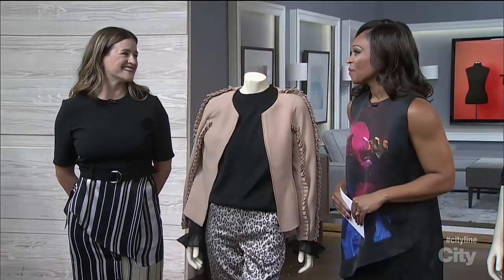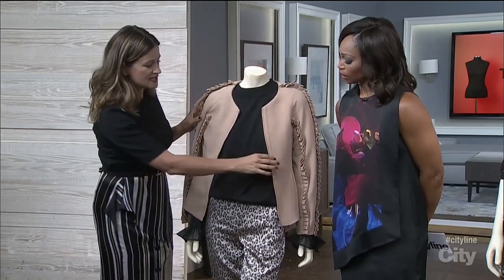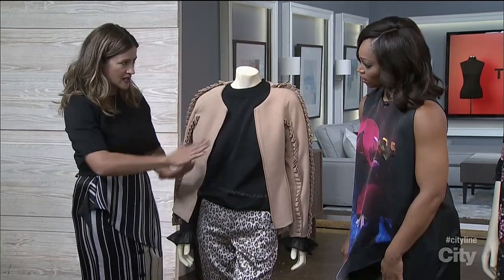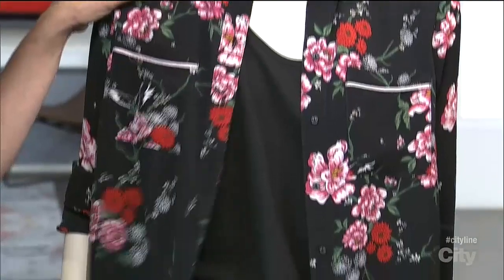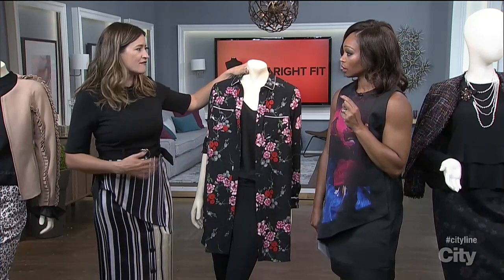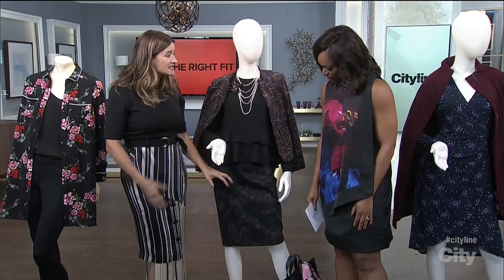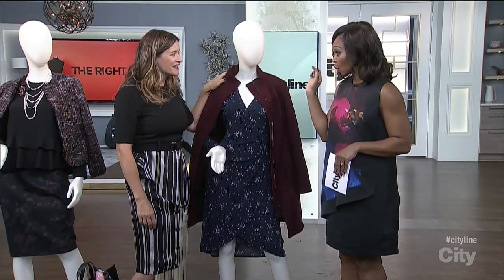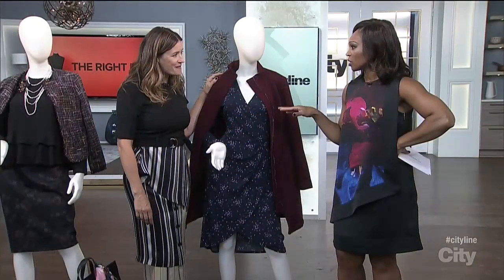4 ways to create an hourglass shape at any size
Stylist, Janice Meredith, shows you 4 ways to enhance your curves at any size by using peplum, jackets and waistlines to your advantage.